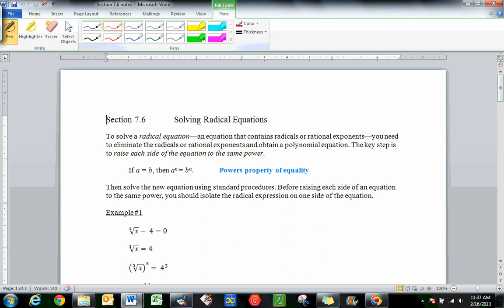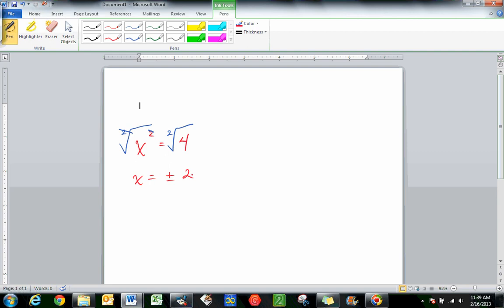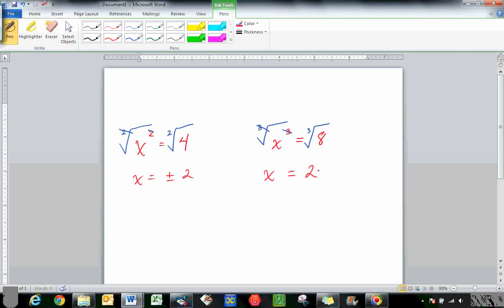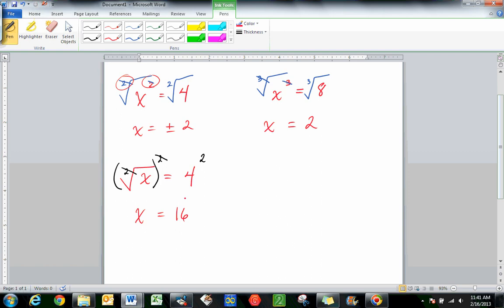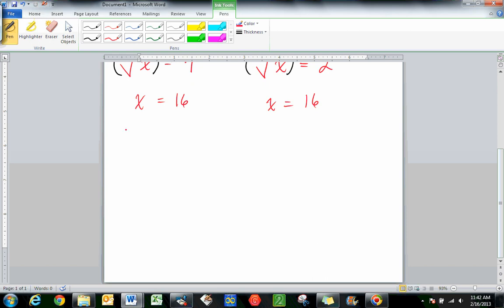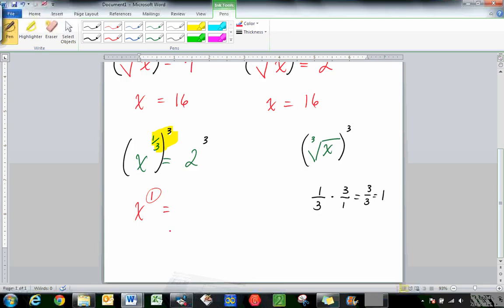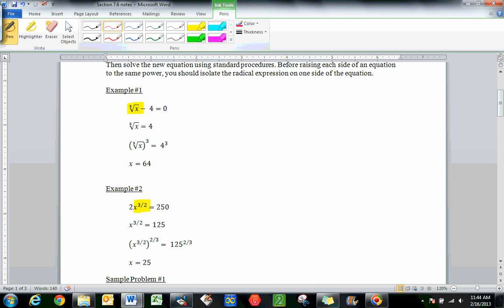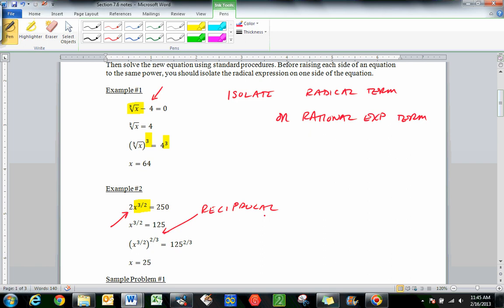Solving Radical Equations